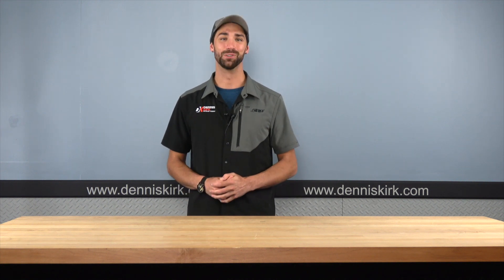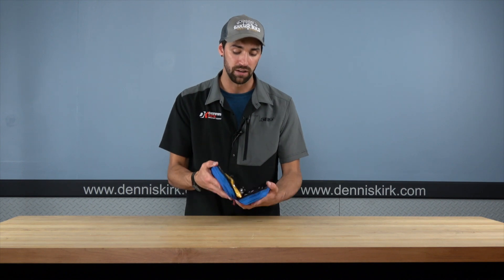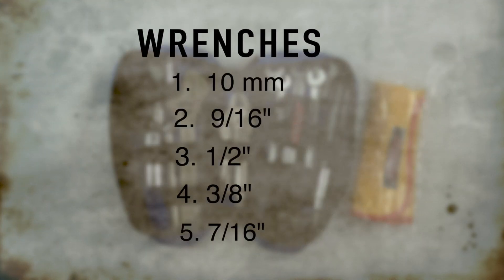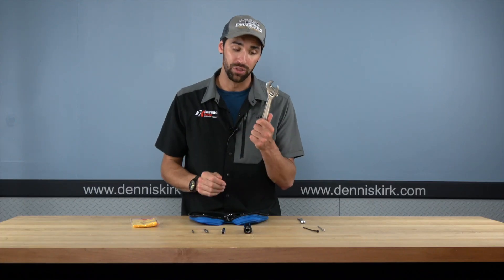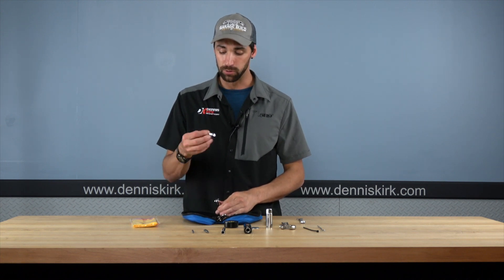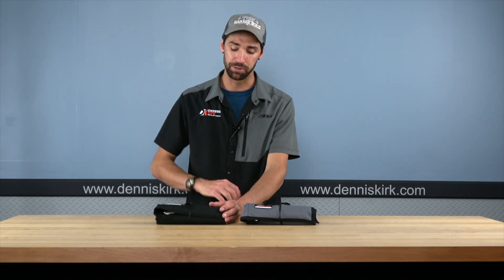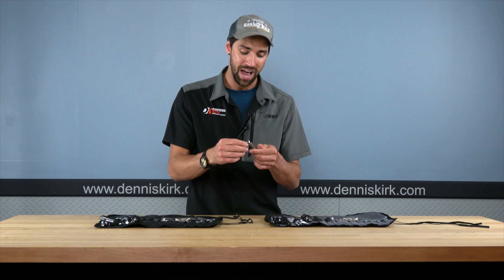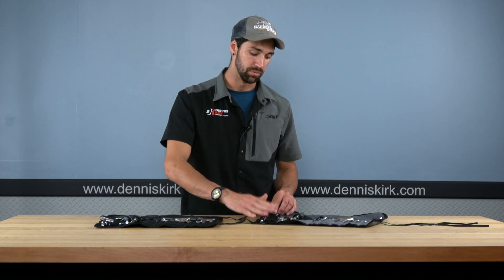Cruz Tools Roadtech kits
Cruz Tools Roadtech H3 Tool Kit - RTH3

The best features of the popular EconoKIT™ H1 and MiniSet™ tool kits all in one roll-up pouch Includes mini ratchet and sockets, combinations wrenches, locking pliers, adjustable wrench, 4-in-1 screwdriver, tire gauge, hex and Torx keys, and much more
All tools are mechanic-grade
Included Items:
(1) Combination Wrench Set includes: 3/8", 7/16", 1/2", 9/16", 10mm
(1) Socket set includes 1/4" Mini Ratchet w/48 teeth, 2" extension, 3/8", 7/16", 1/2" & 10mm Sockets
(1) Locking Pliers
(1) Screwdriver w/ (1) 2-way Phillips Bit & (1) 2-way Standard Bit
(1) Tire Gauge (1) Torx Wrench Set Includes T25, T27 & T40
(1) Allen Wrench Set Includes 1/8", 5/32", 3/16", 1/4", & 5/16"
(1) 5/8" Spark Plug Socket
(1) Spark Plug Gap Gauge
(1) Roll Electrical Tape
(1) Piece Mechanics Wire
(5) 6" Zip-Ties
(1) Tube Threadlocker
(1) Roll-Up Pouch

Cruz Tools Roadtech M3 Metric Cruiser Tool Kit - RTM3
Comprehensive toolset designed for metric cruisers
Includes combination wrenches (10mm, 12mm, 14mm),
8" adjustable wrench,
mini ratchet with 2" extension and sockets
(8mm, 10mm, 12mm),
hex keys
(3mm-6mm),
6-in-1 screwdriver,
a 2-in-1 spark plug socket
(5/8" x 13/16"),
gap gauge,
locking pliers,
electrical tape,
cable ties,
mechanics wire,
thread locker,
WD-40 and tire pressure gauge
All tools mechanic-grade Set comes in 3.5" x 9.5" roll-up polyester pouch

Cruz Tools Roadtech B1 Tool Kit for BMW - RTB1
A must-have for any BMW rider Includes roadside necessities and high-quality tools including special wrenches and hex keys for use on female Torx fasteners and rare male Torx bolt heads found on BMW motorcycles
 Contained in a durable roll-up pouch
Included Items:
(4) Open/Box End Wrenchs 8,10,12 and 13
(1) Star Box End Wrench 10/12
(1) Adjustable Wrench
(1) Vice Grip Pliers
(1) Air Gauge
(5) Tie Straps
(1) 3' Mechanics wire
(5) Allen Wrench's 3mm, 4mm, 5mm, 6mm, 8mm
(1) 4-1 Screwdriver
 (6) Torx Allen Wrench's
(1) 1/4 in. Ratchet
(1) 1/4 in. Extension
(4) 1/4 in. Sockets 8mm, 10mm, 13mm, and 8mm Star Socket
(1) 22mm Front Axle Hex Adapter
1) Tube WD-40
(1) Tube Threadlocker

Become a part of the Dennis Kirk Family. We Ship Today. 955 S Frandsen Ave, Rush City, MN 55069 | Shop from over 160,000 in-stock items that ship same day when placed by 8pm CST